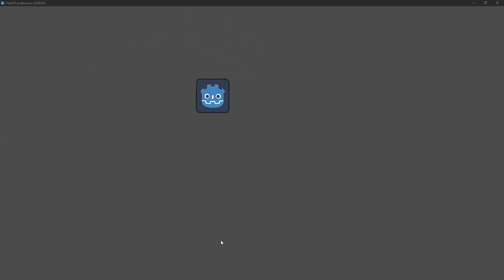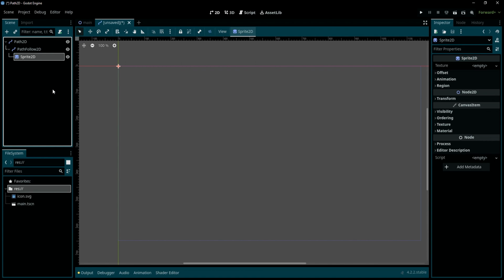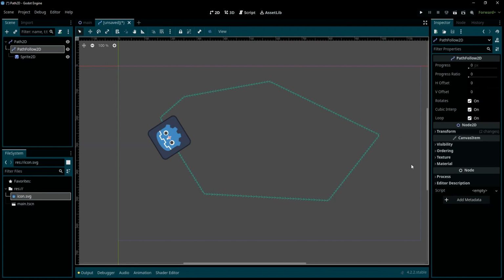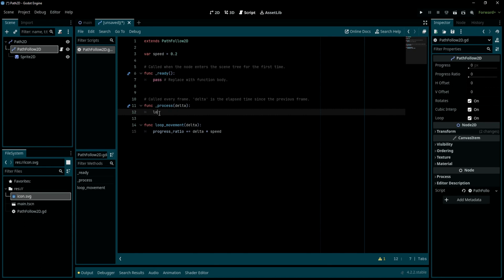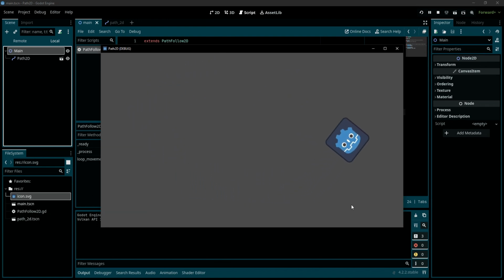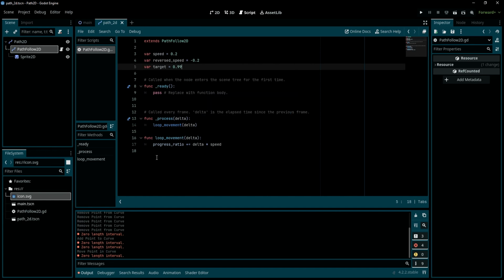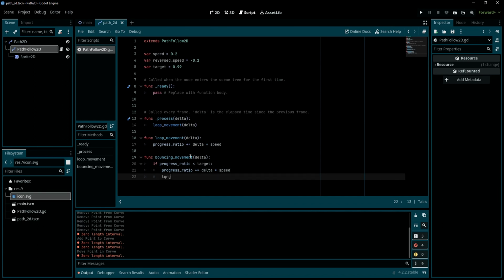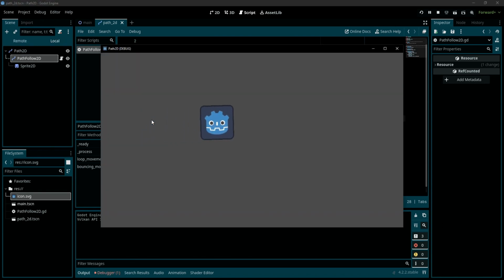Path2D and PathFollow2D in Godot 4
Welcome to our latest Godot 4 engine tutorial! In this comprehensive guide, we dive deep into the world of pathfinding using Path2D and PathFollow2D nodes. Whether you're a seasoned developer or just starting out, mastering pathfinding is essential for creating immersive games and simulations.

In this tutorial, we'll cover everything you need to know to leverage the power of Path2D and PathFollow2D nodes effectively. From understanding the fundamentals of pathfinding algorithms to implementing smooth movement along predefined paths, we've got you covered.

Here's what you can expect to learn:

Introduction to Path2D and PathFollow2D nodes: Understand the basic concepts and how they fit into the Godot 4 engine.
Creating paths: Learn how to define custom paths using Path2D nodes and edit them to suit your game's needs.
Implementing pathfollowing: Explore different methods for controlling objects along paths, including automatic movement and user interaction.
Fine-tuning movement: Discover advanced techniques for adjusting movement speed, rotation, and interpolation to achieve smooth, natural motion.
Practical examples: Follow along with hands-on examples that demonstrate real-world applications of pathfinding in game development.
Whether you're creating a platformer, RPG, or strategy game, mastering pathfinding with Path2D and PathFollow2D nodes will take your projects to the next level. Join us on this journey to unlock the full potential of the Godot 4 engine and elevate your game development skills.

Let's embark on this exciting adventure together and build amazing games with Godot 4!